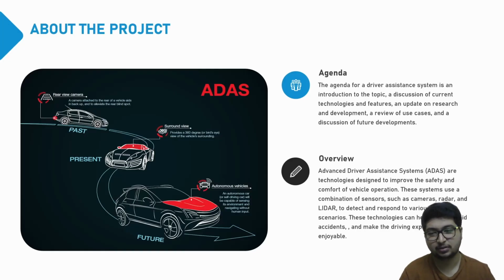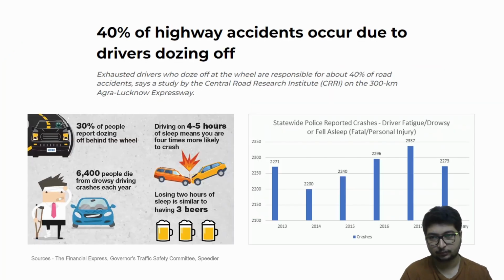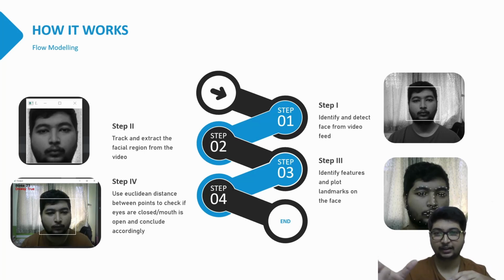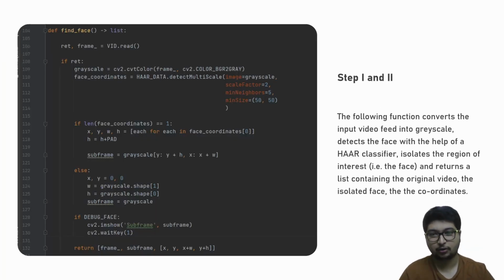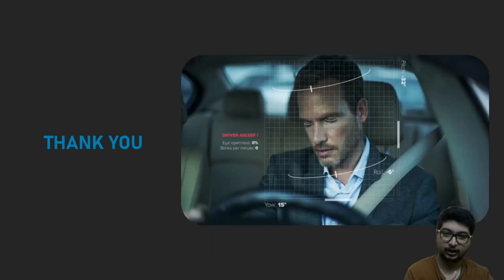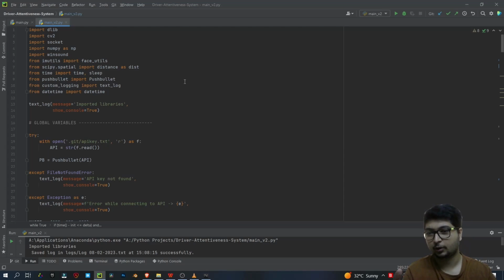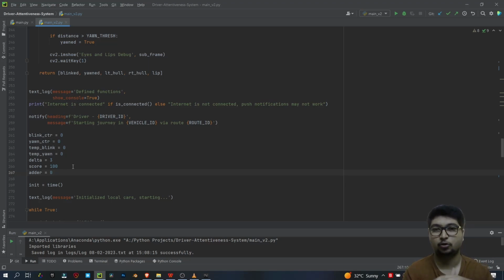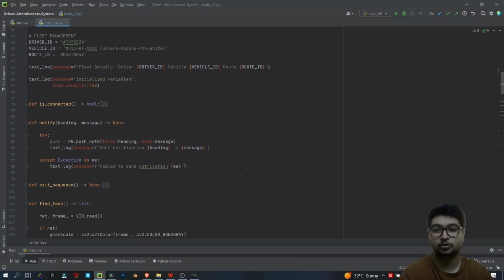IBM Internship Video Presentation - Atharva Taras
Topic - AI - Advanced Driver Assistance System